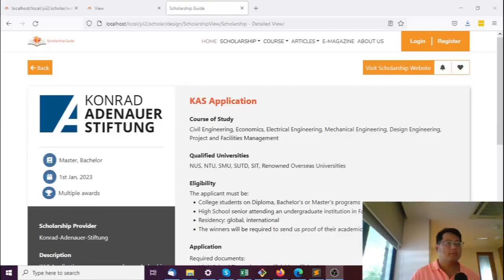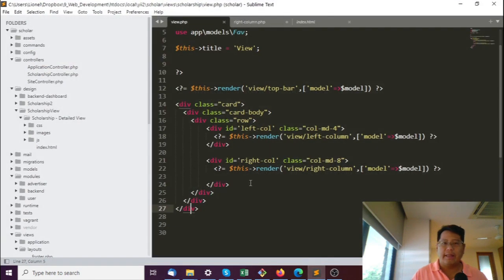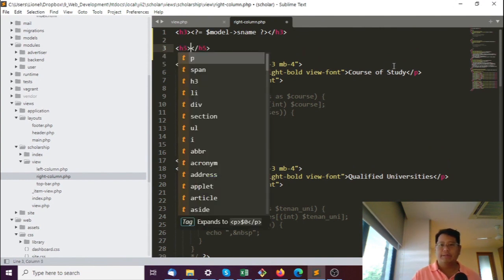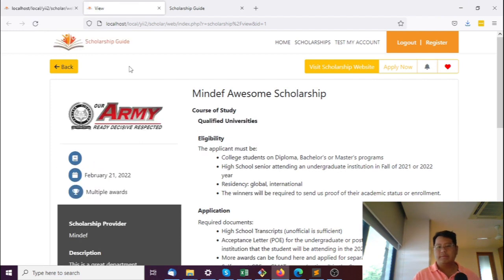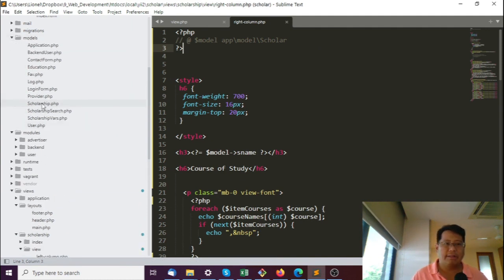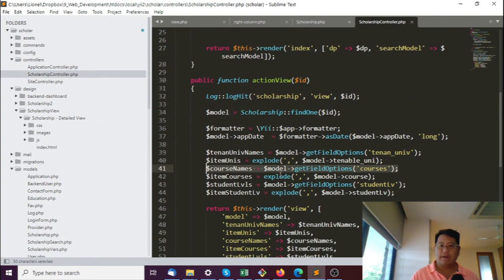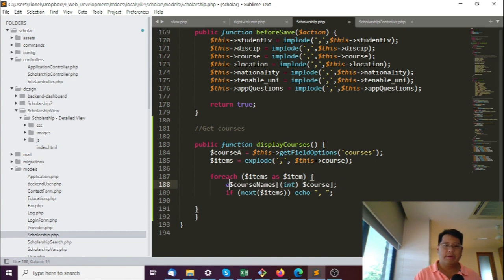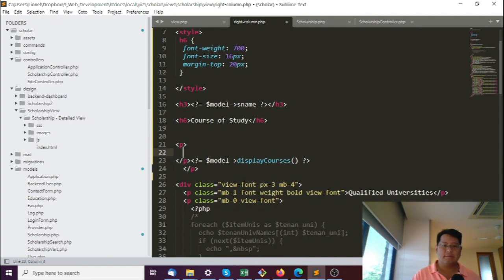These Are The 3 Most Common Mistakes With PHP and CSS! | Front End Development 2022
If you are looking for more content about what is php, vue.js and tech coding in general, you came to the right place! Quickly open this description to learn everything about it ↓↓↓

As a Software Developer myself and running my own company, I liked the idea of sharing my work and experience with others. And here I am, Lionel The Tech Lead!
On my channel I publish all kind of videos around coding and software development for both beginners and experts. So you are looking for php for beginners 2021, vue.js tutorial or back end development tutorial? Then you came to the right place!

I will provide you with much more information and expertise later in the description, but first do I have the details of today’s video for you!

In this video, Lionel looks into the 3 most common frontend mistakes with CSS and PHP and how to prevent them. The common mistakes are very frequently made by beginners and with this video, Lionel wants to help you for not doing the same!

If you want to know more about me or my company, I invite you to take a look to the following links!

One of my passions is to share my experience in the IT world with others who are just starting out. That’s exactly the reason why I created this channel. As a Software Developer Entrepreneur, I get daily requests about the foundations and basics of coding.. “What is PHP and how to use it”, “What is vue.js” or “Which back end development skills do I need to succeed” are just a few examples.
In my videos I discuss all these subjects and other news facts which impact the IT world. In this wide range of videos, I’m sure you will find something of your interest and level.

I decided tot list a few of the most frequent questions I get in my software developer startup and answer them in the following videos.

If you are searching for a specific video and can’t find in on our channel?